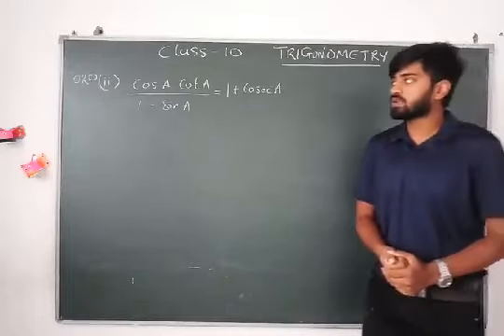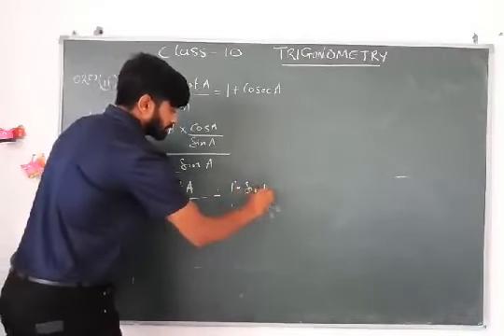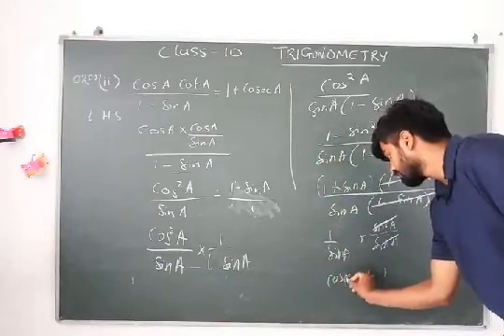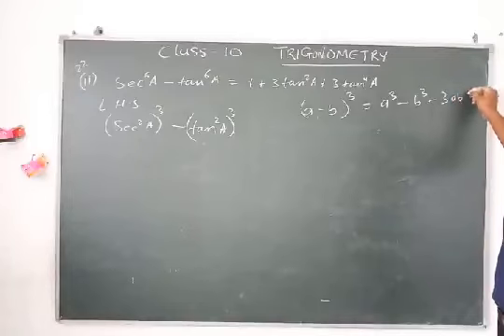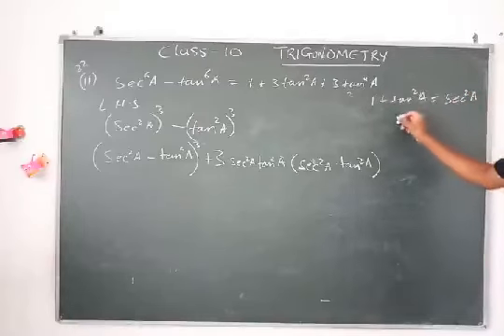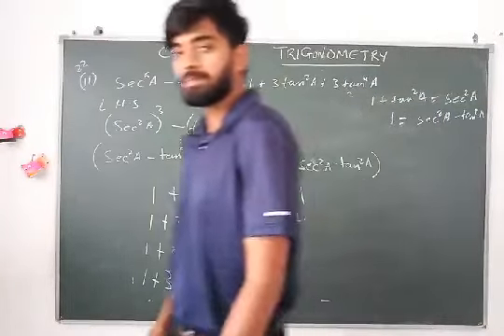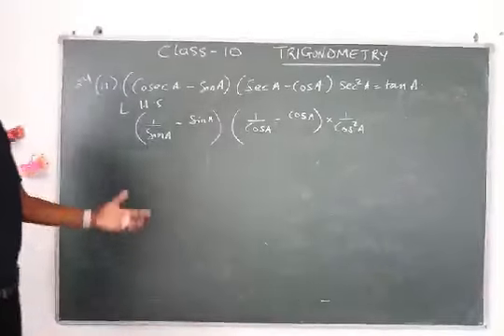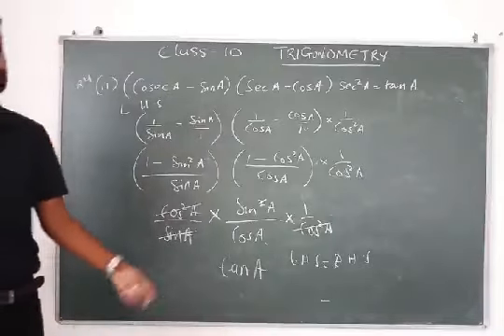ICSE Class 10 Maths, Questions on trigonometric identities.